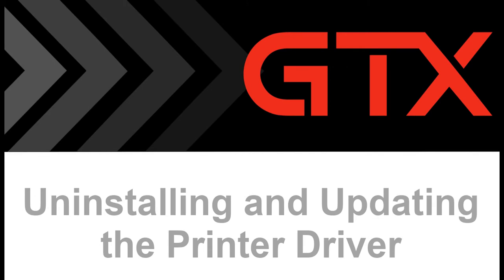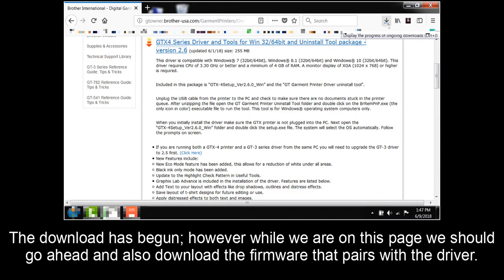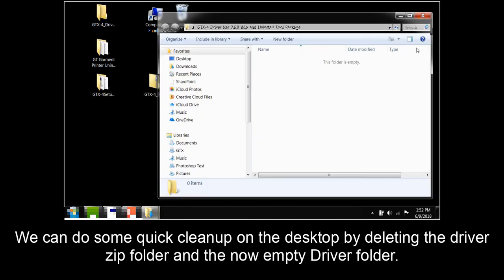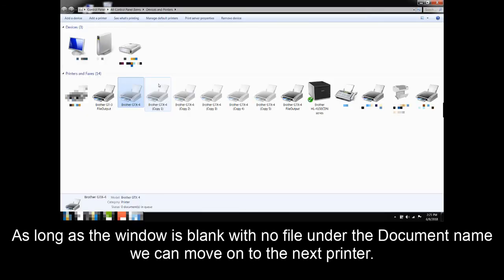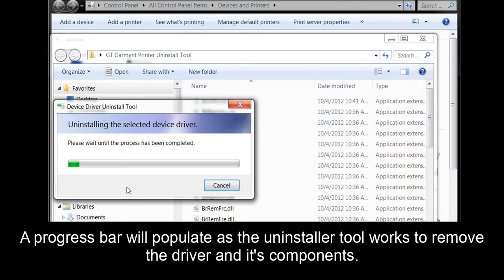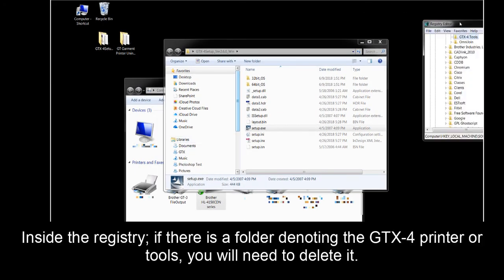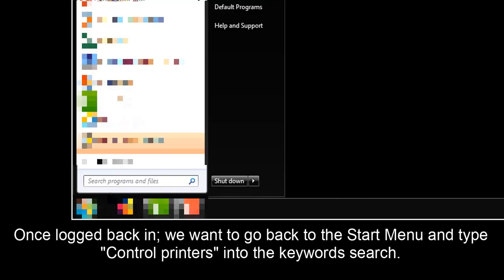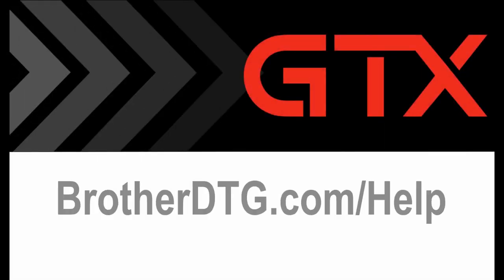GTX Maintenance - How to Uninstall and Update your GTX Printer Driver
Please perform these easy steps every time a new driver is released for GTX.